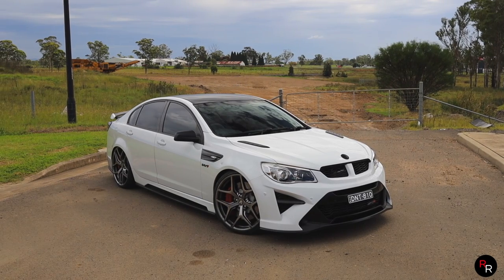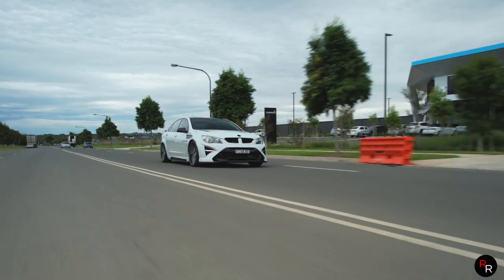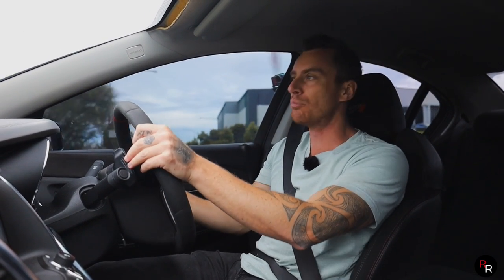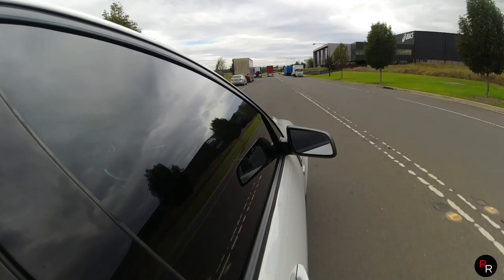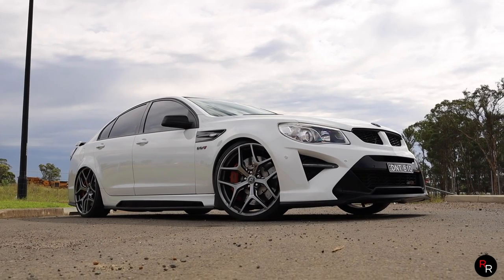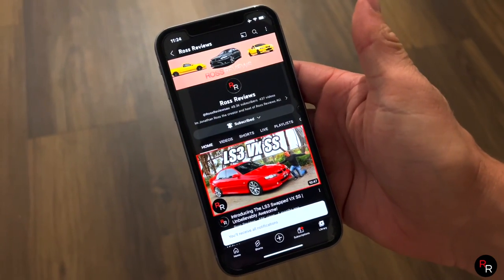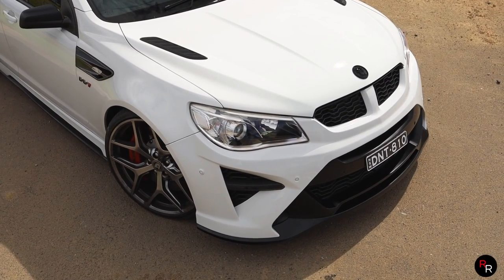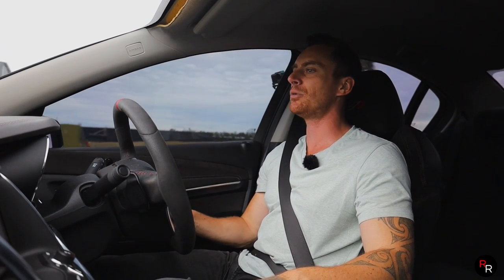This HSV GTSR Has A Secret!!! How To Make A W1...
Welcome to another Episode of Ross Reviews AU on this weeks Video we take a look at this HSV GTSR. Turned Replica W1!

What do you think of this wild GTSR W1 Rep..